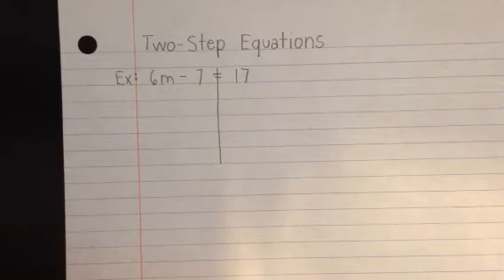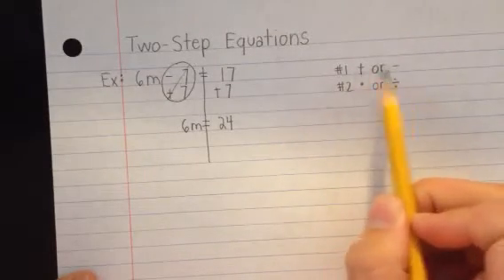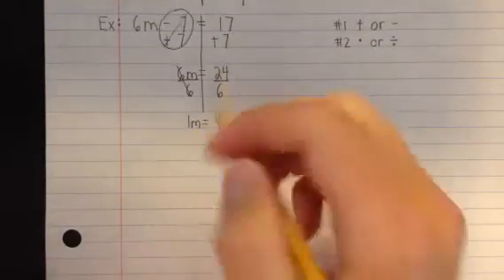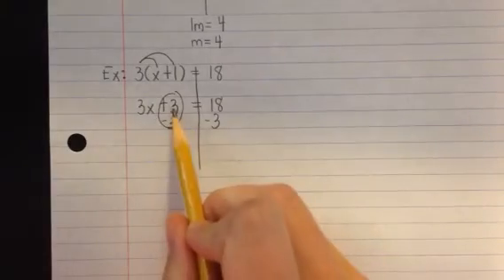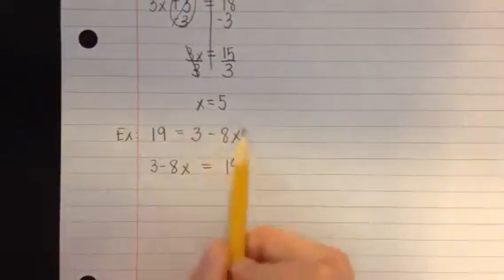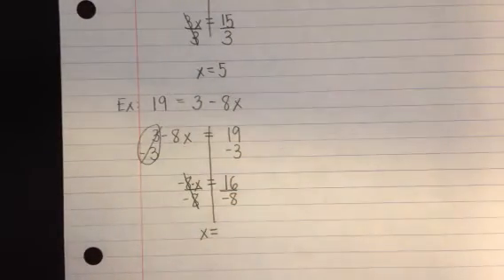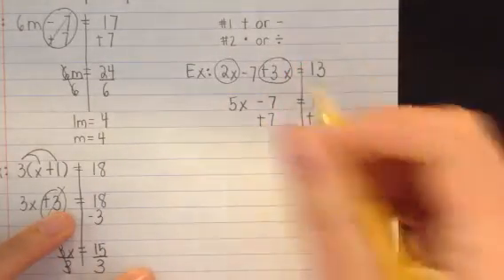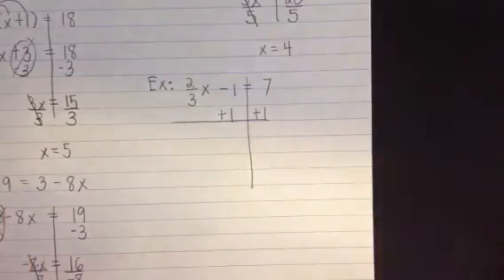Two Step Equations